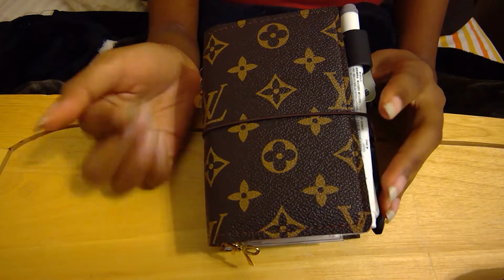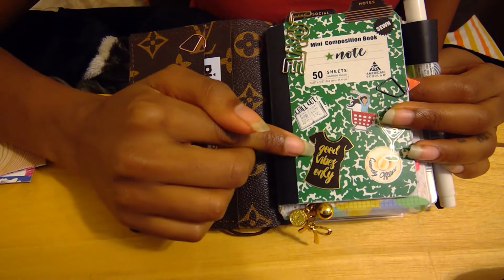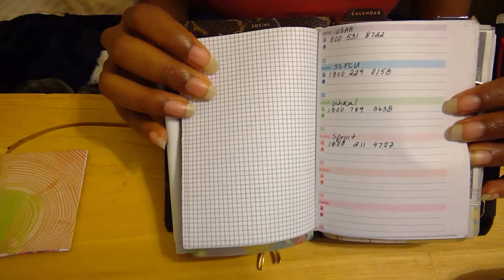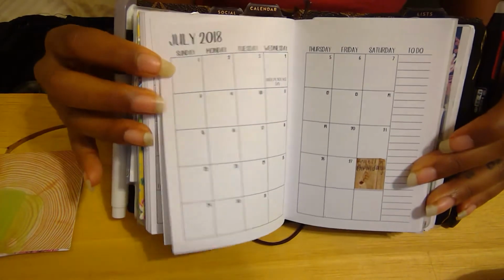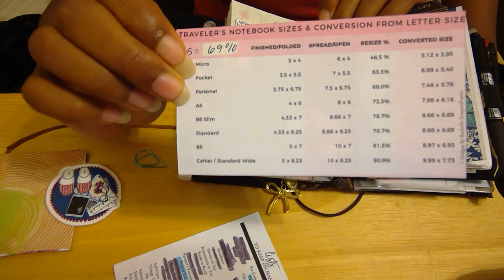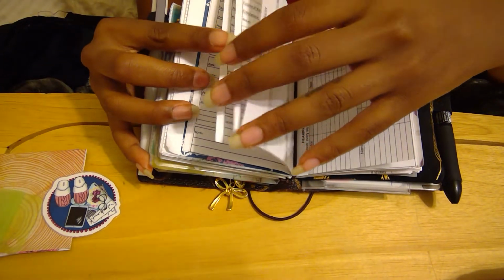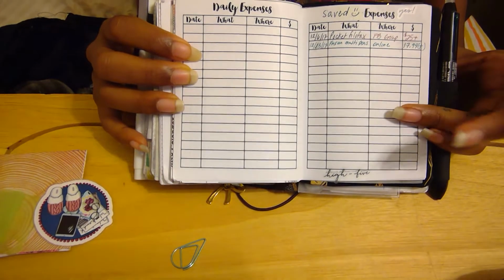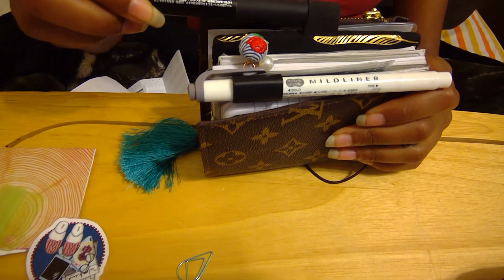2018 Planner Setup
Hi everyone! This is my first video ever. This has been on my bucket list for sometime now. Hope you enjoy! :)

Accessory & sites:

Mildliner: Jetpens.com or amazon.com (shown dark grey)

Open heart stickers

Tiny stickers:
Michaels.com (product name: Various 365 sticker books)

Girl sticker

Vibrant Peonies Japanese Washi Tape (yellow):
washi tape&ref=sr_gallery_2

Printable appointment tracker

Printable list insert

Golden feather wallet insert

Pilot Frixion Ball 4 Click Retractable 4 Color Gel Ink: Ebay.com

USA Quality 6 Page Secretary Checkbook Vinyl Wallet Insert Picture / Credit Card: Ebay.com

Dollar tree mini composition book $24 for 24 BOOKS:
(Product name: American Scholar 50-Sheet Mini Composition Notebooks)

Address Book, password & List insert

2018 Calendar with holidays & observations: Calenderpedia.com